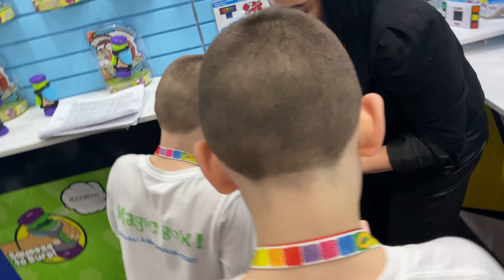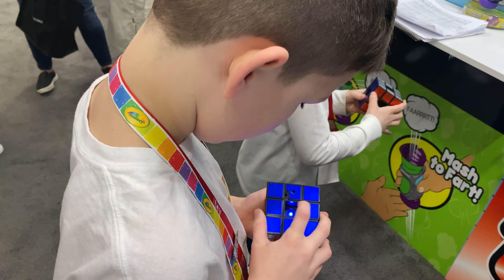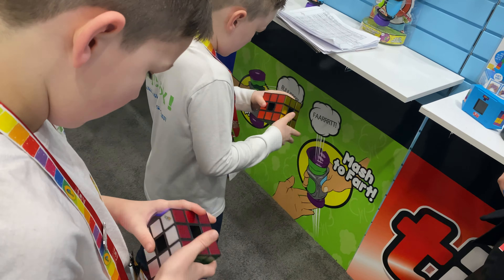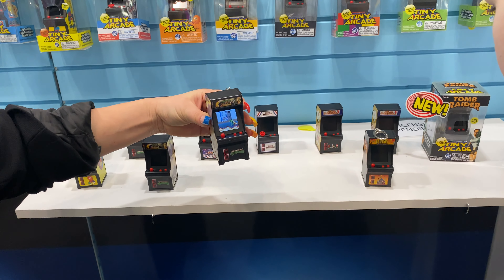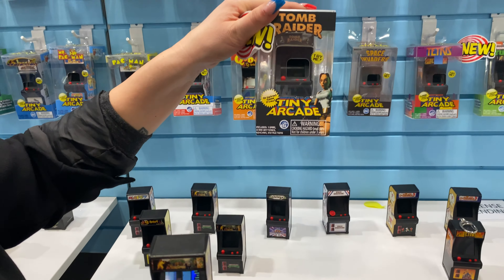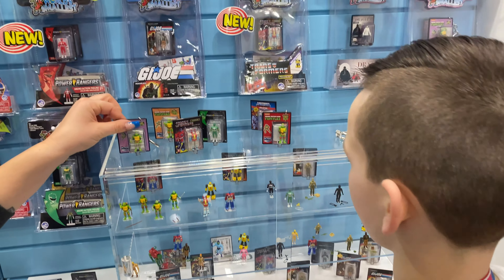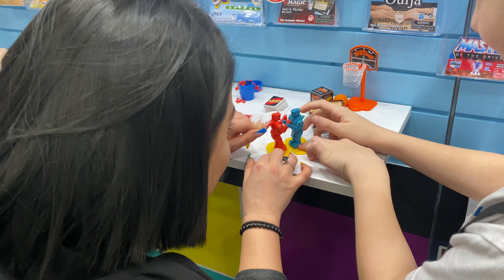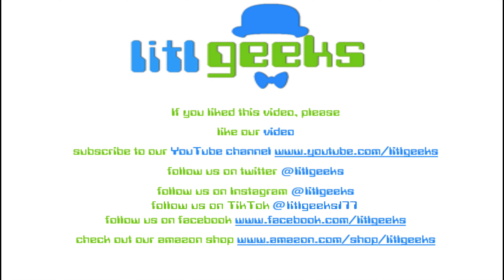litladventures: Toy Fair 2020 Super Impulse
Super Impulse is the home of Worlds Smallest...pretty much everything at this point, Transformers, GI Joe, Tiny Arcade, Ninja Turtles, Rock Em Sock Em Robots, it's amazing, the things that they have shrunk down, and we must all have!

We can't forget how awesome Rubik's Revolution is!